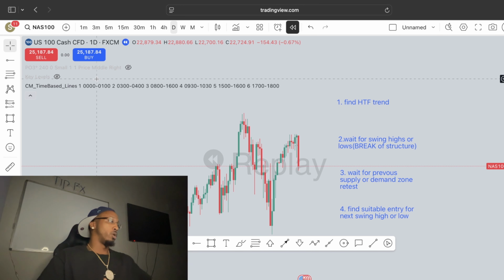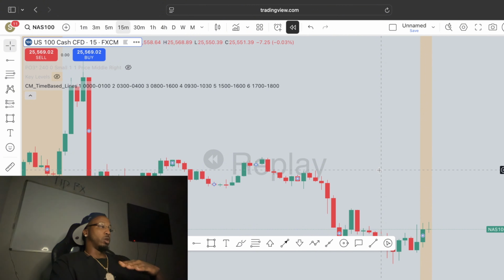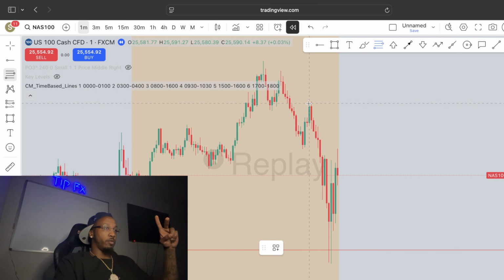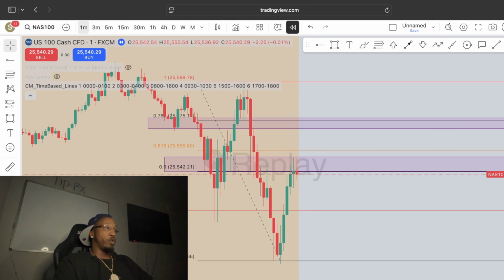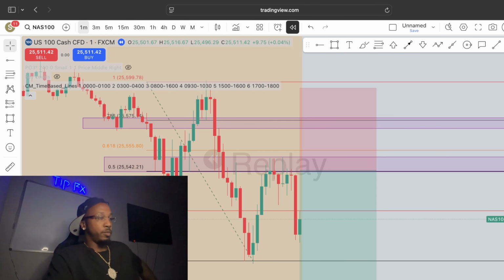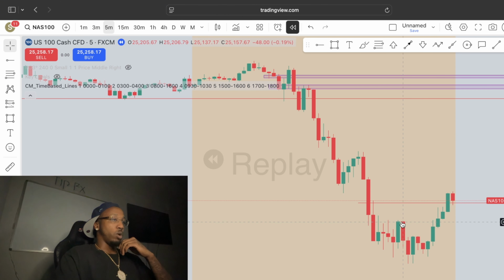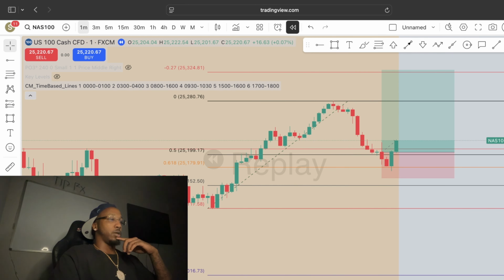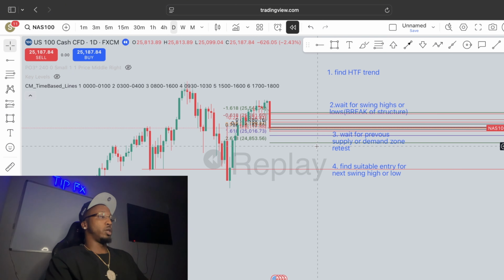Supply & Demand Simplified: Easy 4-step process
Supply & Demand broken down in a 4-step process. This video exactly how I trade supply and demand.

If you’re new to trading or trying to understand price movement without overcomplicating it, this video is PERFECT for you.

    Inside this video:
– Clear, simple explanation of supply & demand
– 4-step process on how to get in and out of trades
– How to find valid zones using fibs
– How to avoid the mistakes